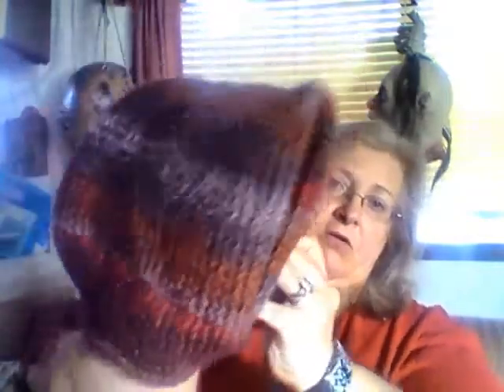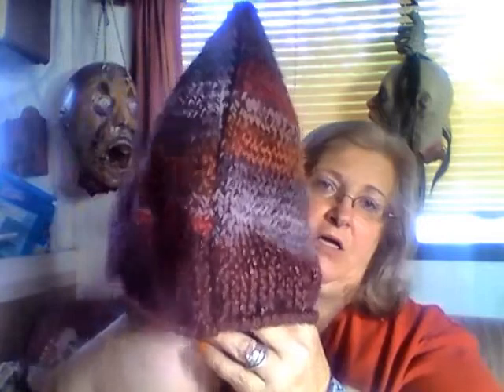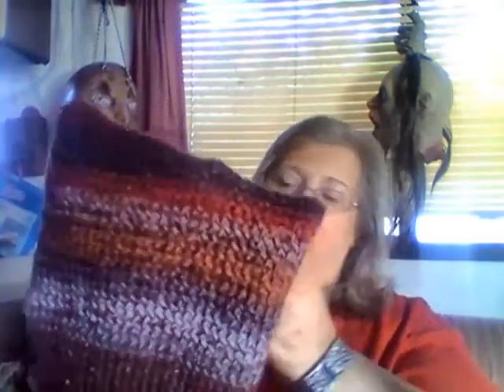NOVEMBER 6 2016 SUNDAY SUNDAY SUNDAY - FINISHED HOODED COWL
T. Heide

My Etsy shop is : SimplyTweeBeings

Facebook page is SimplyTwee Beings

Keeping it real just like if you were sitting here with me. Please join me, have some tea or coffee.